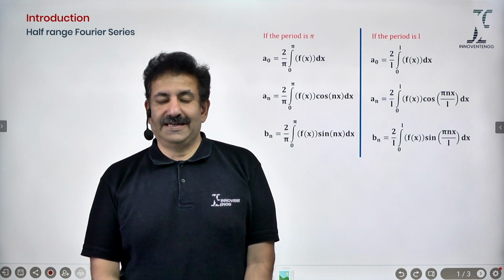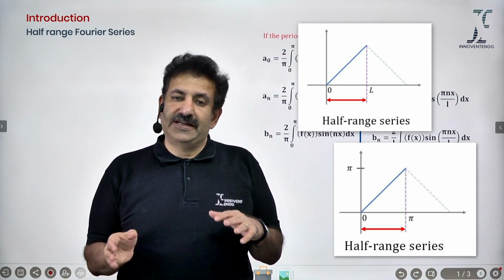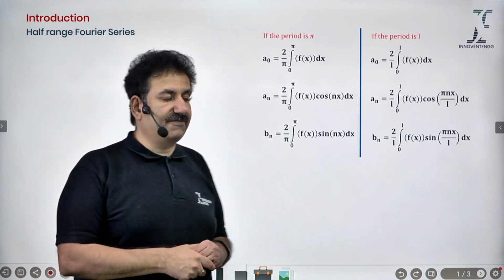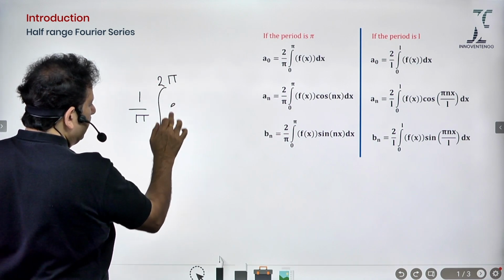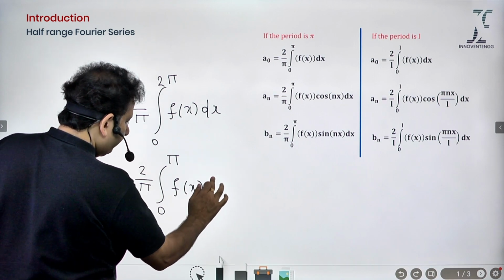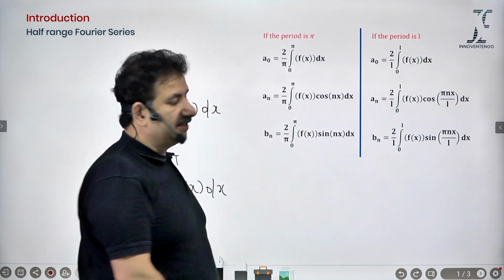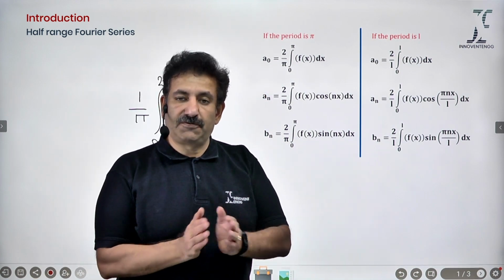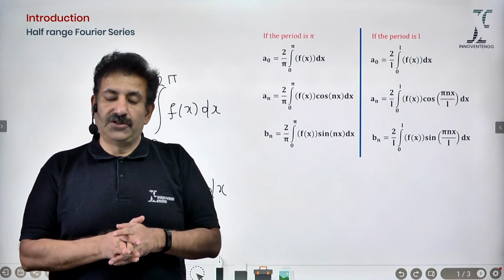Half-Range Fourier Series Simplified | Exam-Oriented Approach for VTU Students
Struggling with Fourier Series? 🤔 This lesson breaks down the Half-Range Fourier Series in the simplest way possible! Whether you’re preparing for VTU exams or brushing up on engineering mathematics, this video will give you exam-focused insights to master the topic.

🎯 Topics Covered:
🔹 Understanding Half-Range Series: Cosine vs Sine
🔹 Formula adjustments: How & Why?
🔹 Common question patterns in VTU model papers
🔹 Tips for quick problem-solving in exams